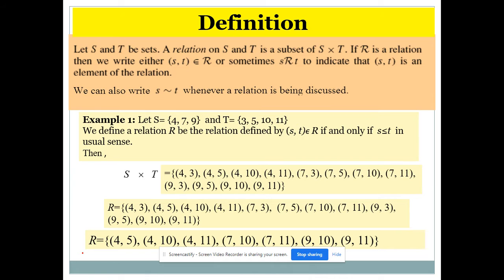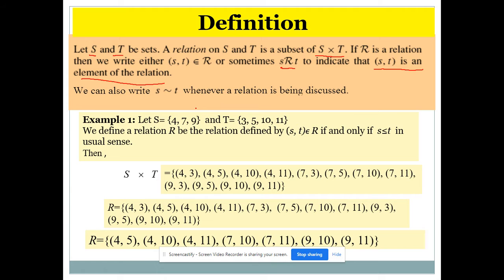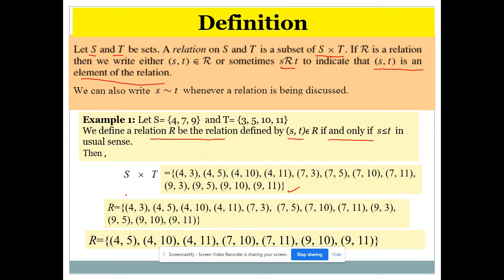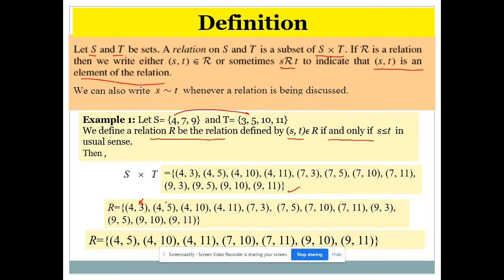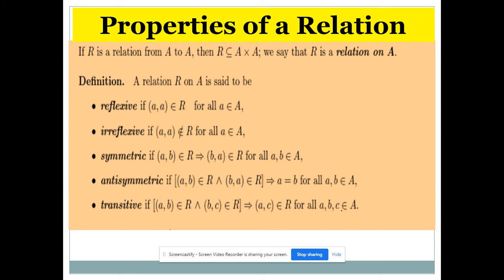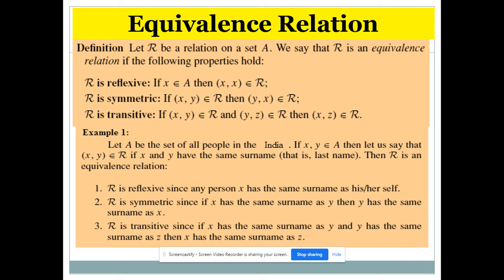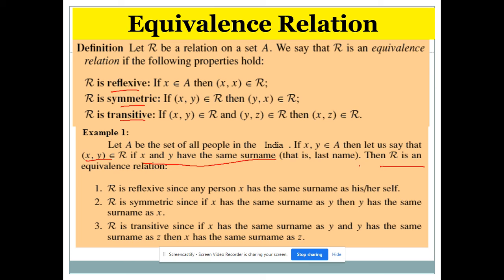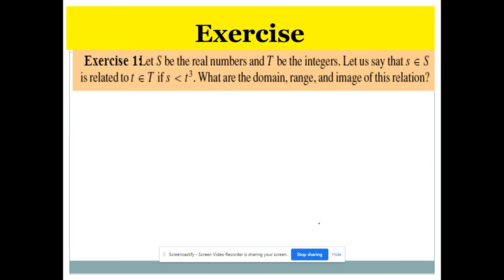Lecture-2 (Relation)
Relation and its properties